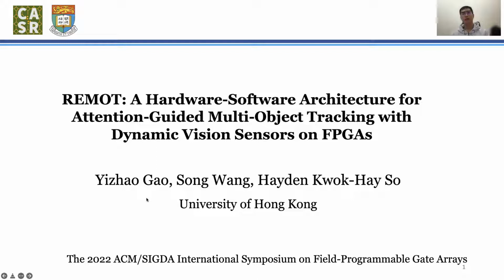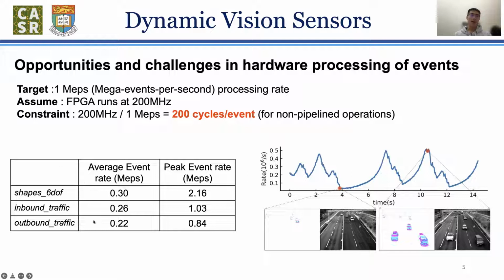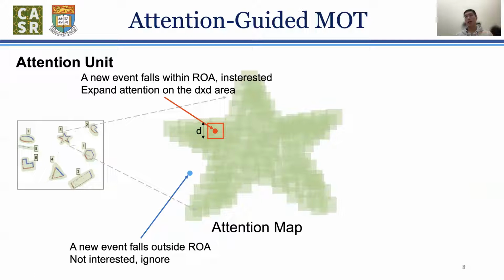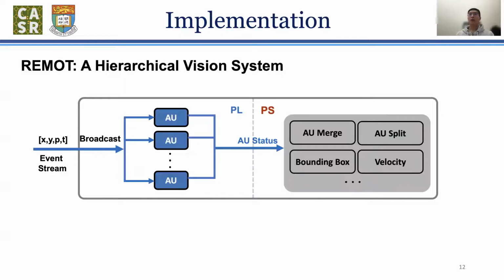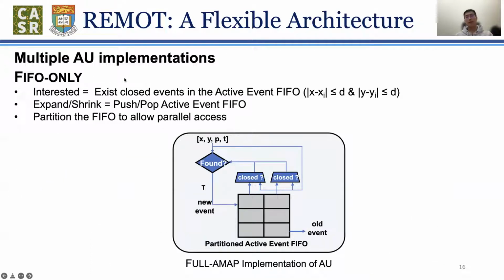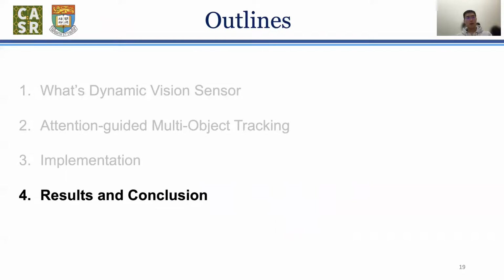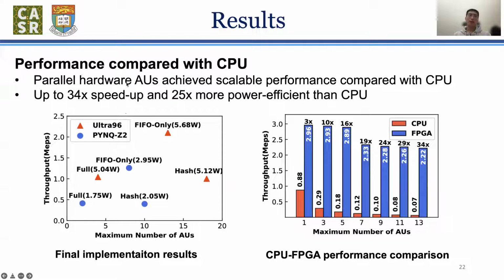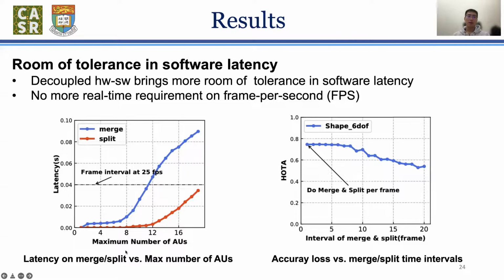[FPGA 2022] REMOT: A Hardware-Software Architecture for Attention-Guided Multi-Object Tracking ✨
Song Wang, University of Hong Kong
Hayden So, University of Hong Kong

In contrast to conventional vision sensors that produce images of the entire field-of-view at a fixed frame rate, dynamic vision sensors (DVS) are neuromorphic devices that only produce sparse events in response to changes in light intensity local to each pixel, making them promising technologies for use in demanding edge scenarios where energy-efficient intelligent computations are needed. While several early research have demonstrated promising results in performing high-level machine vision tasks using vision events only, these algorithms are often too complex for real-time deployments in edge systems with limited processing and storage capabilities. In this work, a novel hardware-software architecture, called REMOT, is proposed to leverage the unique properties of DVS to perform real-time multi-object tracking (MOT) on FPGAs. REMOT incorporates a parallel set of reconfigurable hardware attention units (AUs) that work in tandem with a modular attention-guided software framework running in the attached processor. Each hardware AU autonomously adjusts its region of attention by processing each vision event as they are produced by the DVS. Using information aggregated by the AUs, high-level analyses are performed in software. To demonstrate the flexibility and modularity of REMOT, a family of MOT algorithms with different hardware-software configurations and tradeoffs have been implemented on 2 different edge reconfigurable systems. Experimental results show that REMOT is capable of processing 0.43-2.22 million events per second at 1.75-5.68 watts, making them suitable for real-time operations while maintaining good MOT accuracy in our target datasets. When compared with a software-only implementation using the same edge platforms, our HW-SW implementation results in up to 33.6 times higher event processing throughput and 25.9 times higher power efficiency.